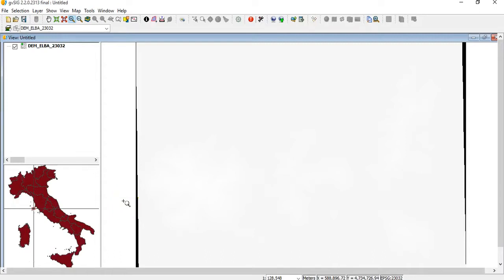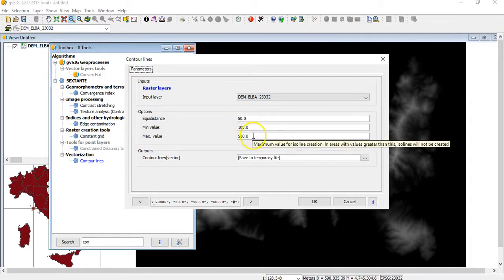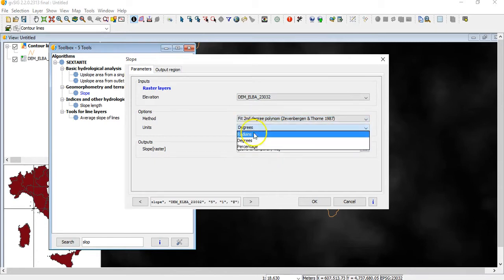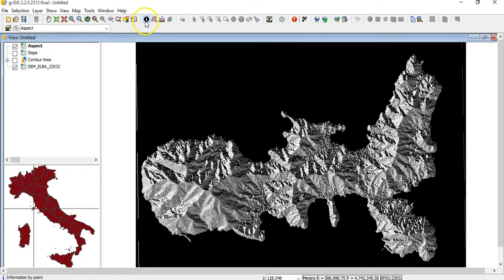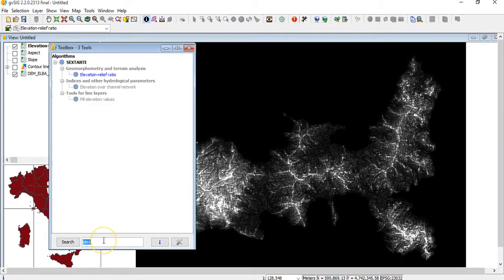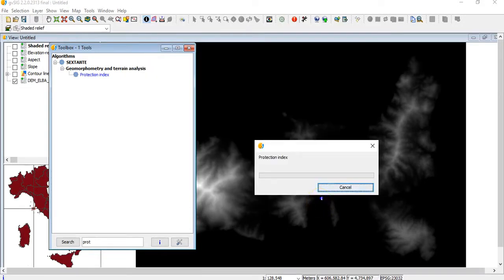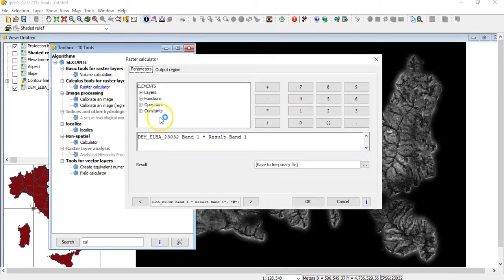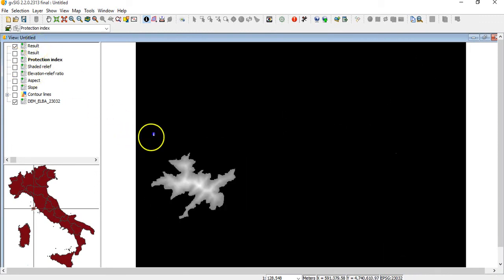10.2 DEM derived data